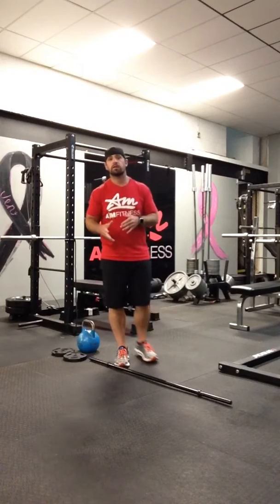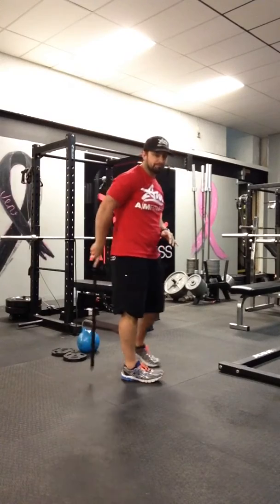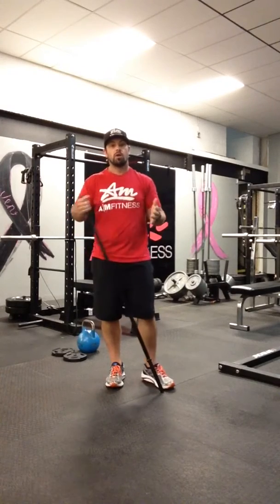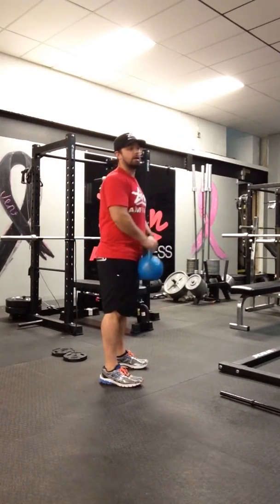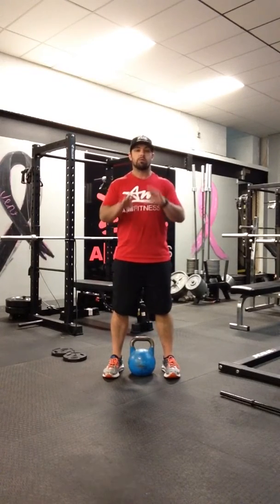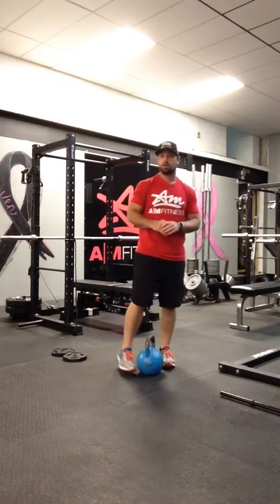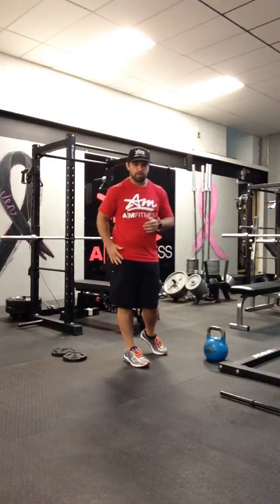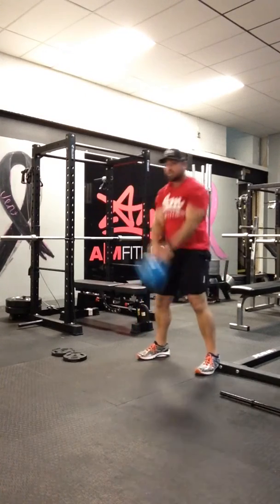Progressing A Hip Hinge To A Kettlebell Swing